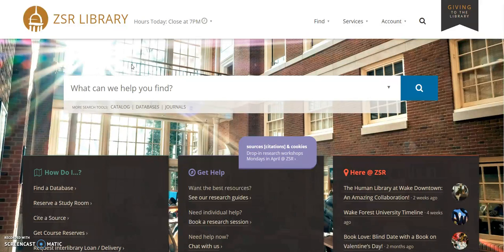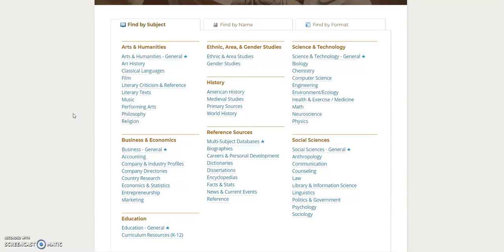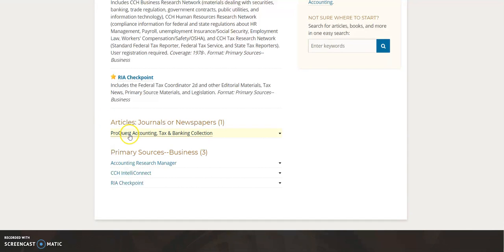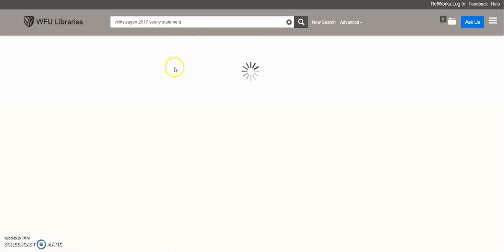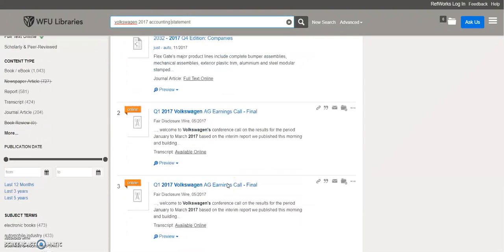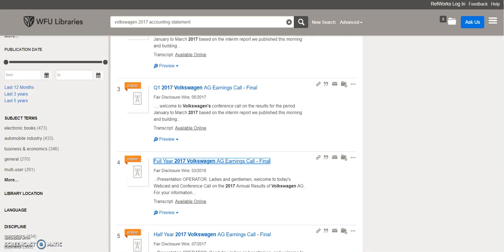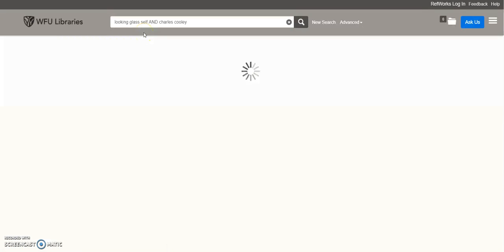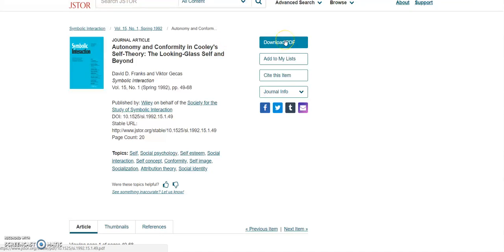ZSR Search + Database Navigation